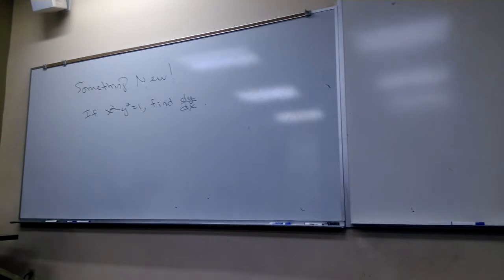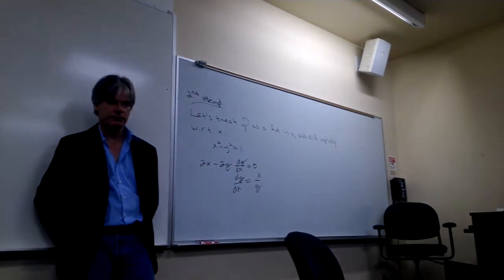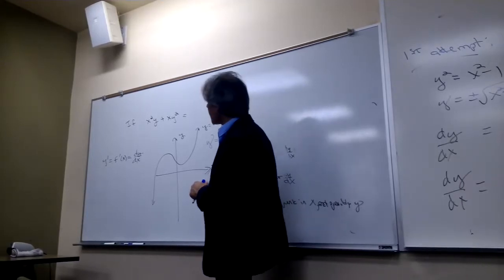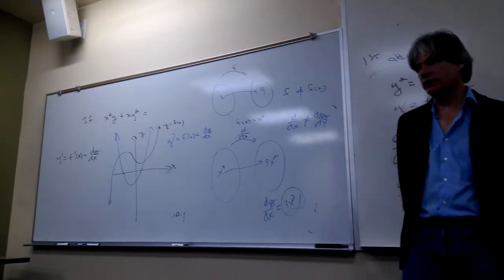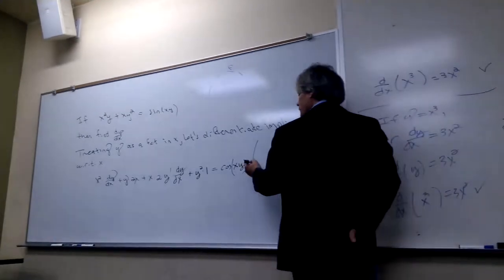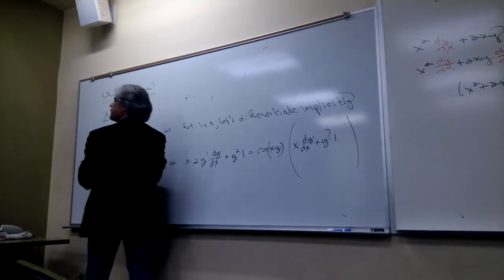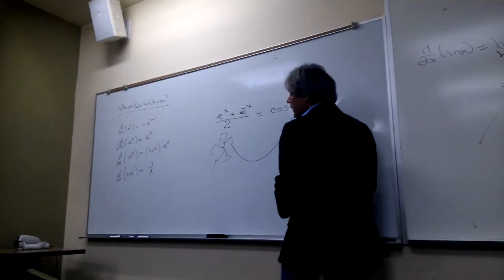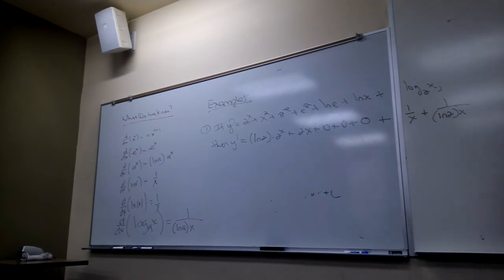math 30 3.7,3.8 part 1